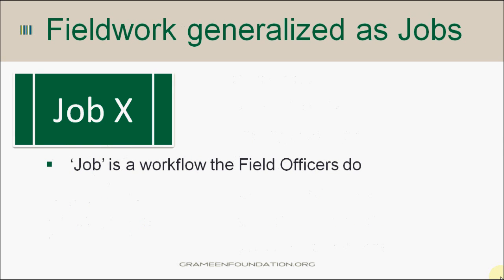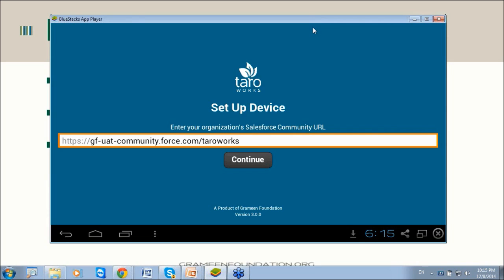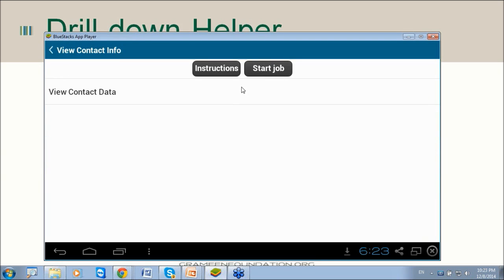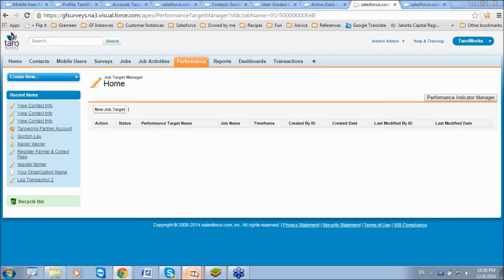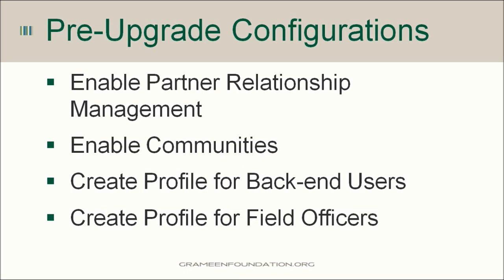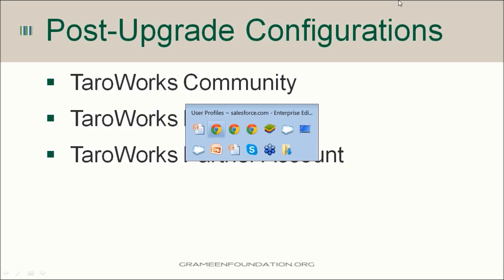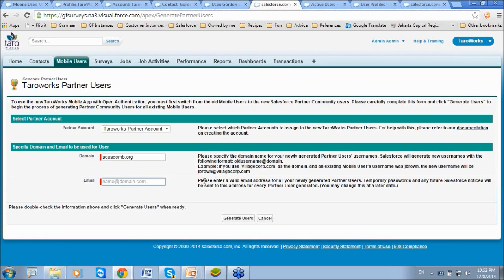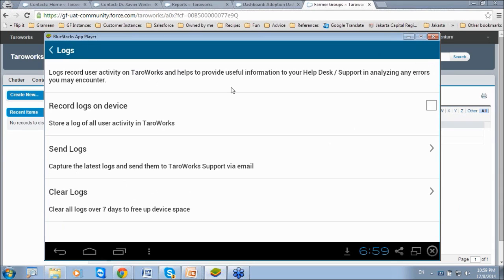Webinar: TaroWorks 3.0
Join Gordon Lau as he takes you through all the ins and outs of our biggest ever release, TaroWorks 3.0

With enhanced security features, increased storage and a slew of other improvements we're very proud of this new release. We think our customers will love the improvements.

This webinar is a great introduction if you're looking to upgrade your account or fancy getting started with TaroWorks.